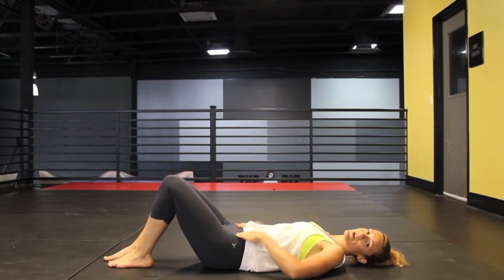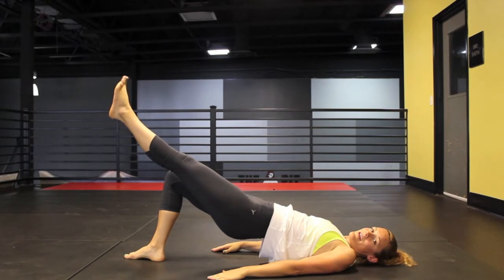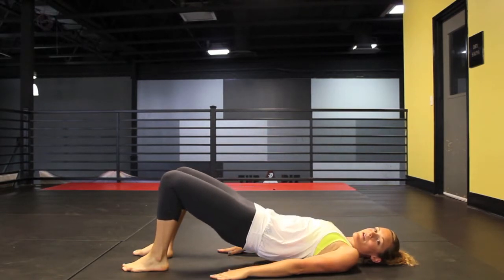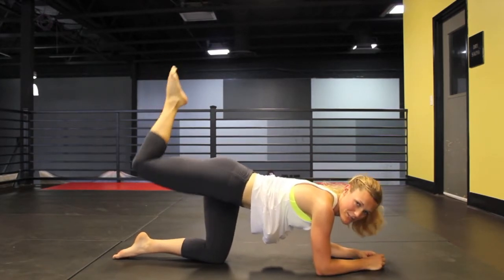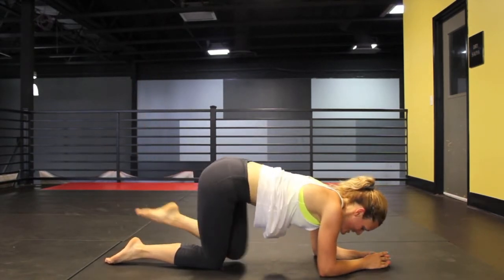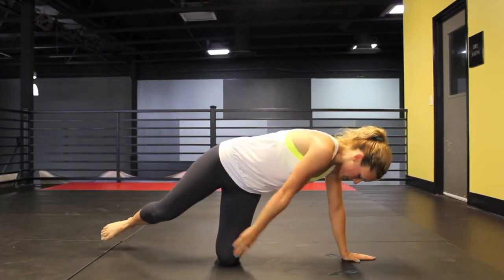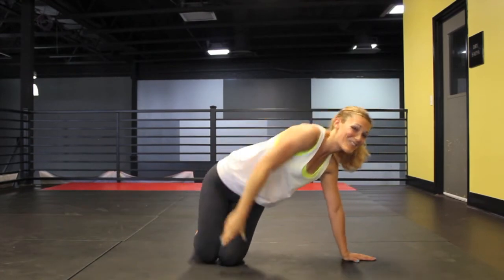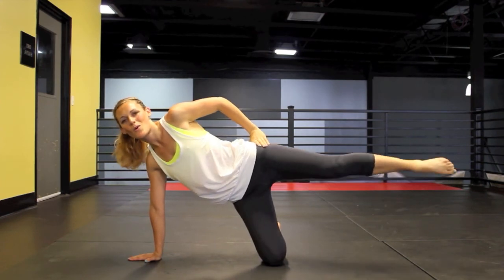Pilates Booty Sculptor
Pilates is a great way to shape and tone your booty! This short, but challenging workout is perfect to shape and lift your backside.